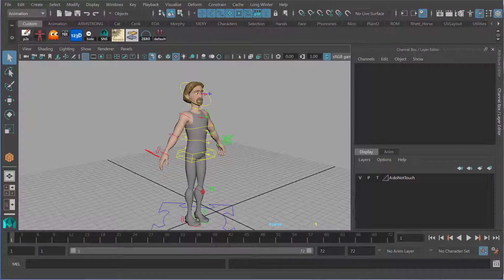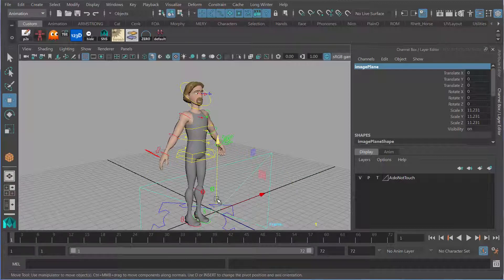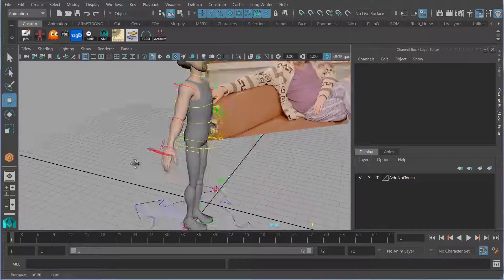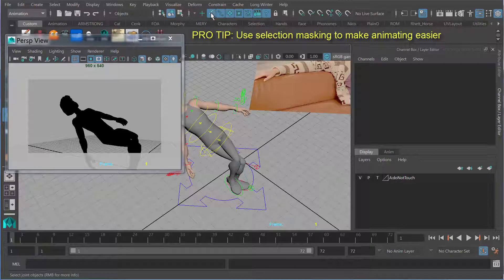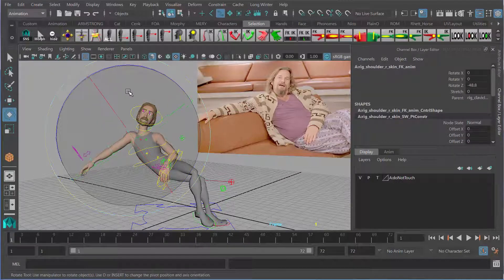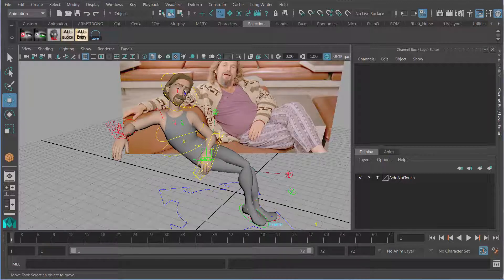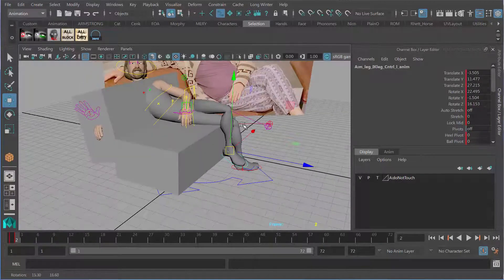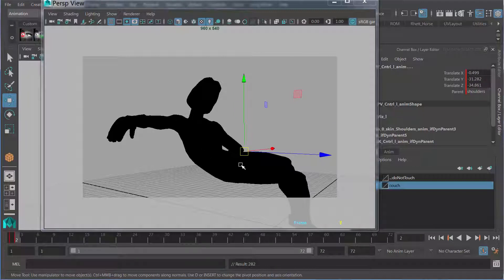Timed Posing Exercise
The Principles of Posing.
In this video, I go over the process of creating a ‘first pass’ and ‘second pass’ key pose with consideration to some of the ‘sub-principles’ of posing.  This is a ‘timed posing’ exercise where I pose a character as quickly and efficiently as possible ideally in under 10 minutes. With practice 10 to 15 minutes should be enough time for most students to create a ‘first pass’ of a pose.

Video Contents:
00:08 – Relaxed: low arousal and positive valence
00:21 – The importance of reference
00:30 – Pro-Tip: have reference with you and don’t just copy
00:55 – Some ‘sub-principles’ of posing
02:44 – Create a free image plane
02:52 – Pro-Tip: match resolution
03:43 – Create a shot camera
04:58 – Panel--Tear off copy
05:09 – Seeing the silhouette in Maya
05:41 – Pro-Tip: when posing in Maya
06:32 – Start timed pose (first pass)
06:37 – Pro-Tip: stay loose!
07:23 – Planar manipulation
08:54 – Check shot cam
09:39 – Pro-Tip: selection masking in Maya
11:09 – Pro-Tip: manipulate groups of controls
15:28 – End timed pose (first pass)
15:44 – Recap: sub-principles of posing
16:09 – Recap: workflow of posing in Maya
17:00 – Start timed pose (second pass)
21:00 – Fixing the silhouette
24:16 – Comparing first and second pass poses
25:00 – Summary